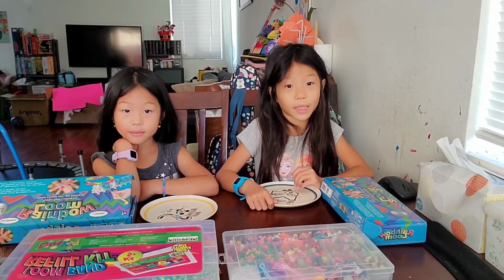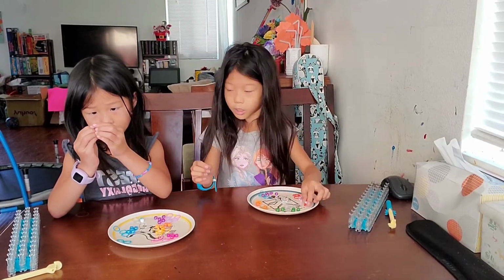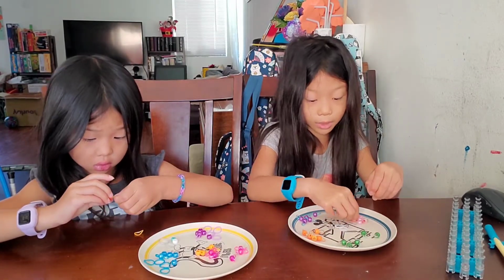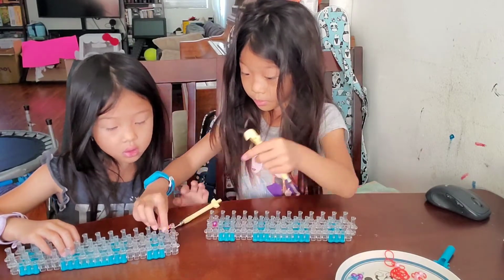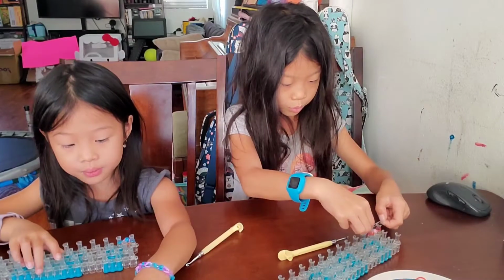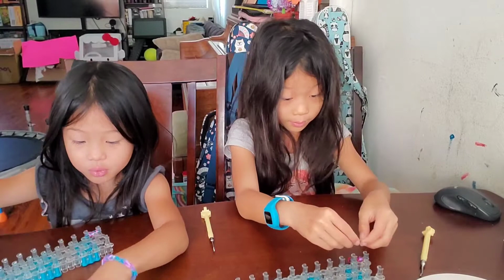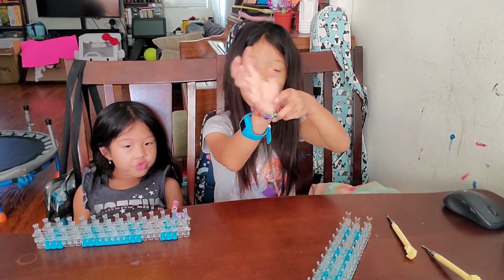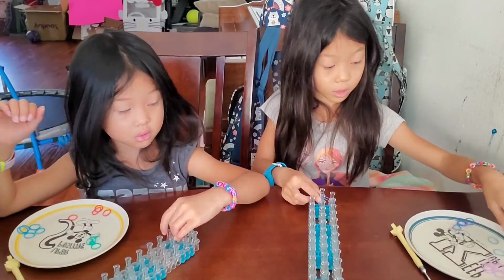Rainbow Loom Bracelet With Beads And Flower Ring 彩虹編織 串珠 手鍊 與 花朵戒指